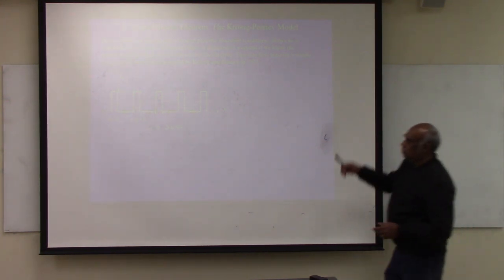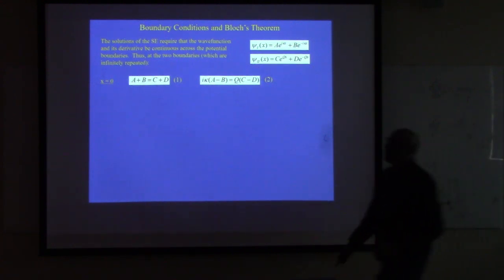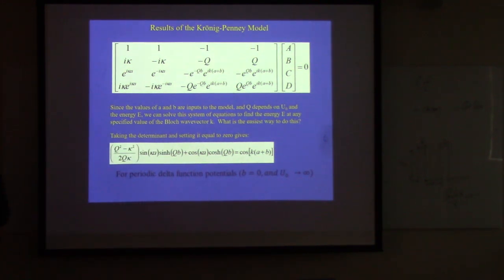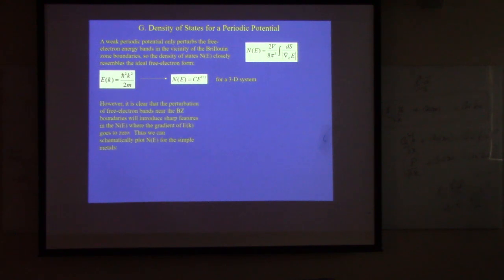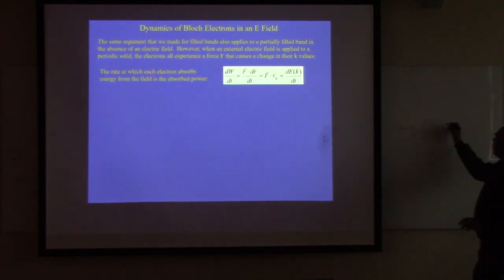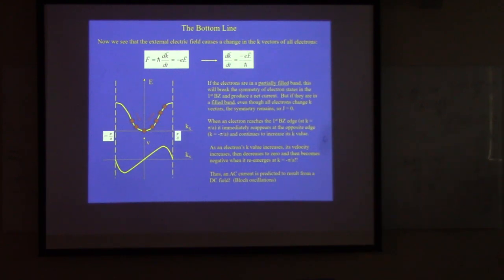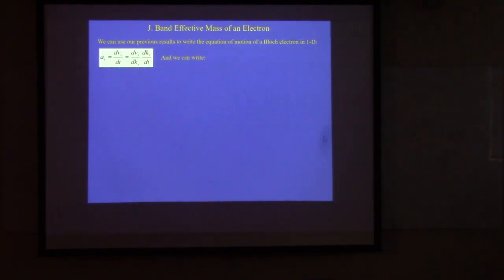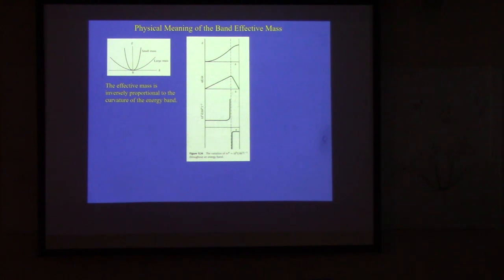Solid State Physics Lecture 17 10 19 2023 Cam1